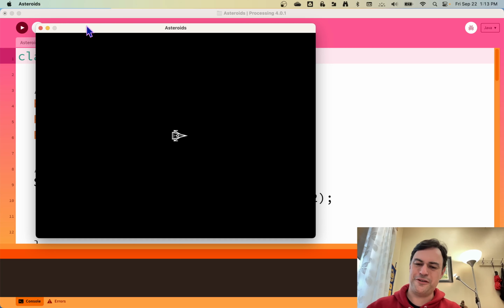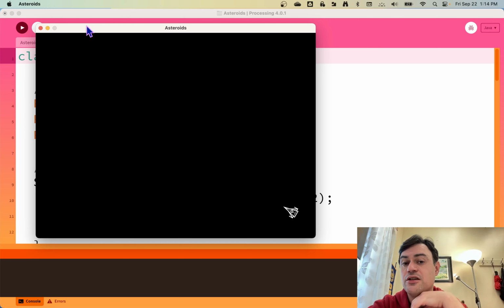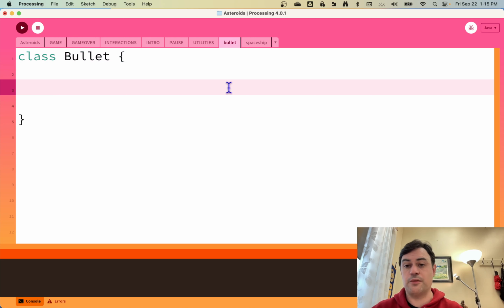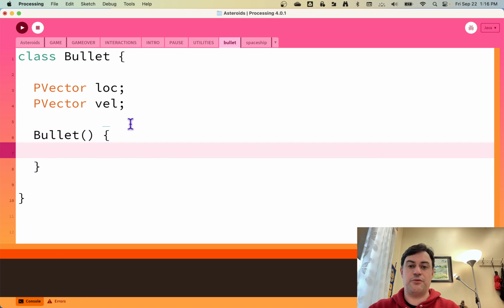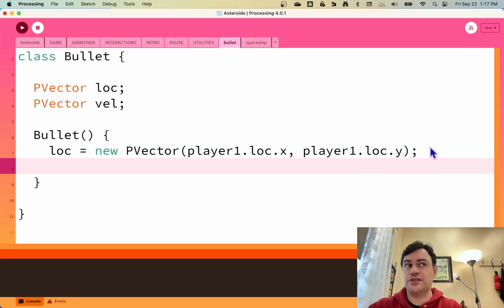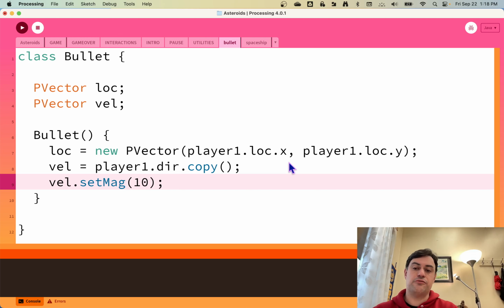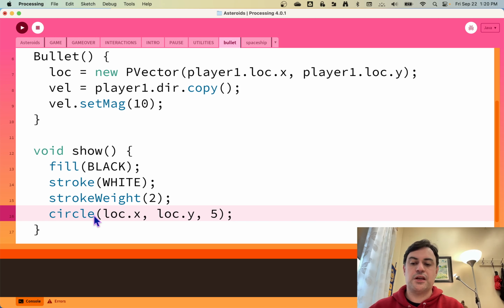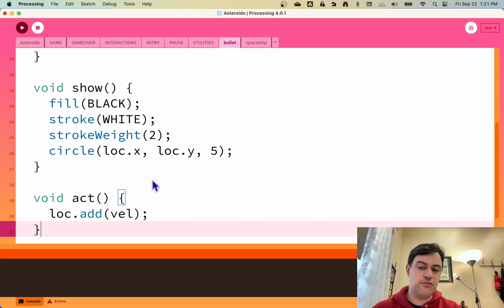Asteroids: Bullets Part 1